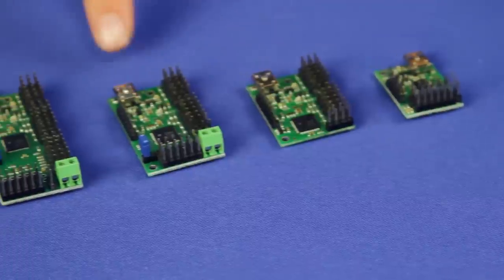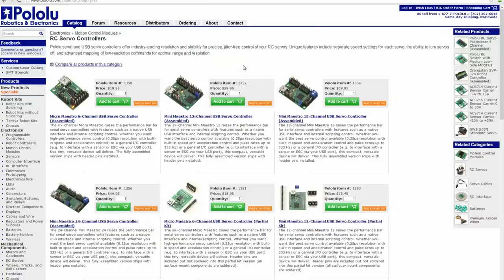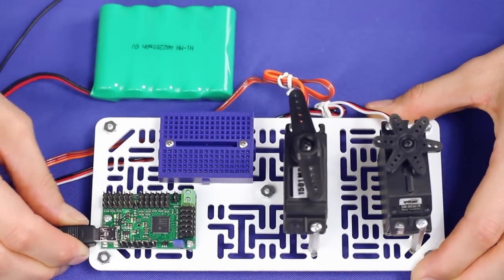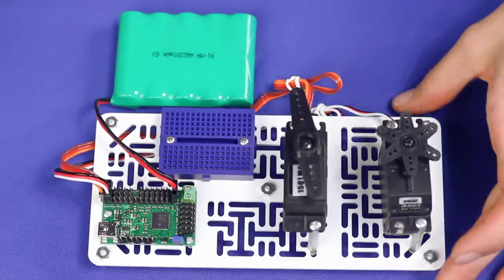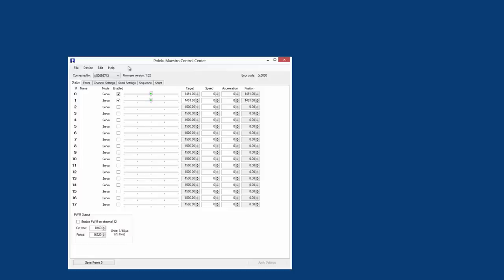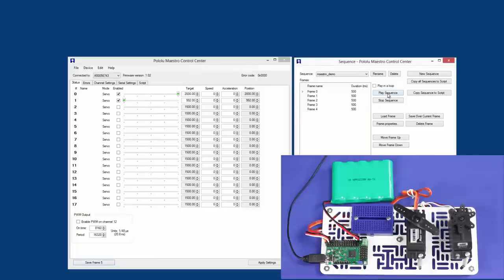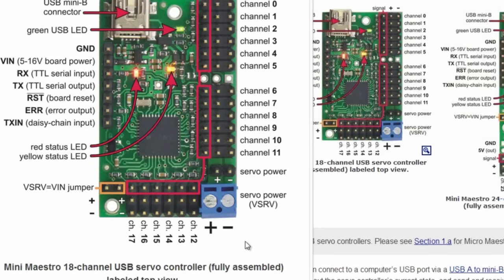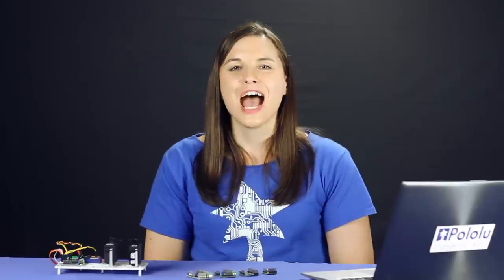Getting Started with the Pololu Maestro Servo Controller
Conduct a symphony of Servos with Pololu's Maestro Servo controller! It's easy to get started with the Maestro and its software. This video will show you how!